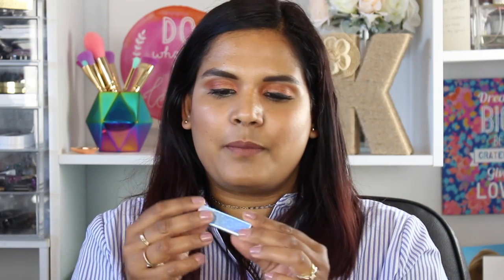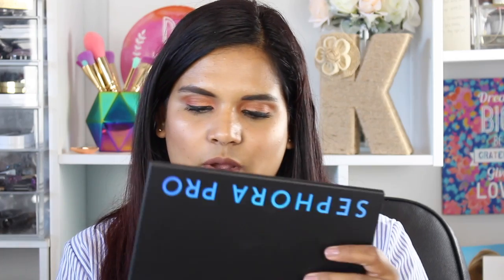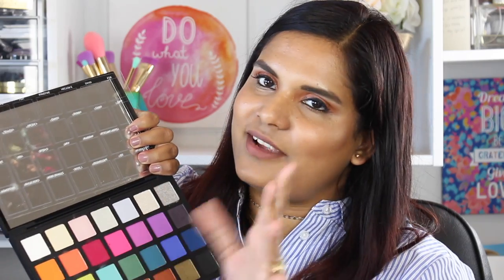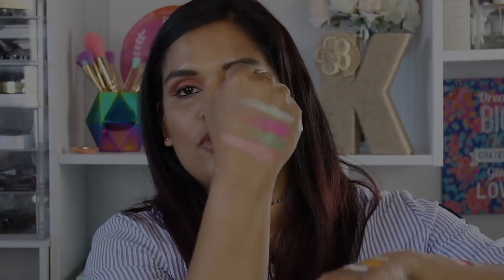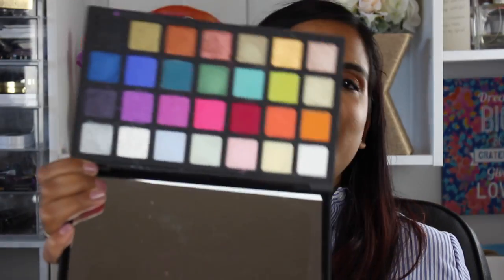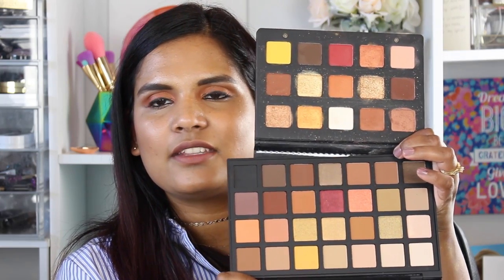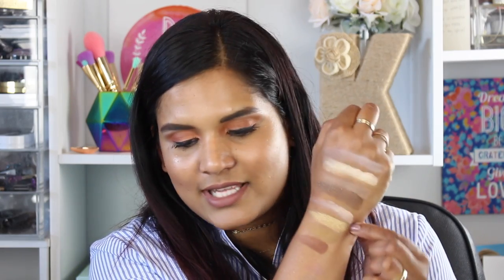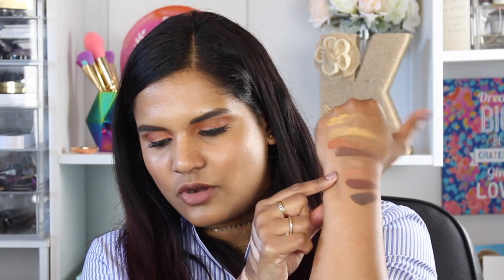NEW SEPHORA PRO PALETTE WARM +EDITORIAL SWATCHED | Karen Harris Makeup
Products Mentioned -
* Sephora PRO Editorial Eyeshadow Palette $68

*Sephora PRO Warm Eyeshadow Palette $68

Outfit Details
Top - Target, WHO WHAT WEAR
Necklace - Forever21